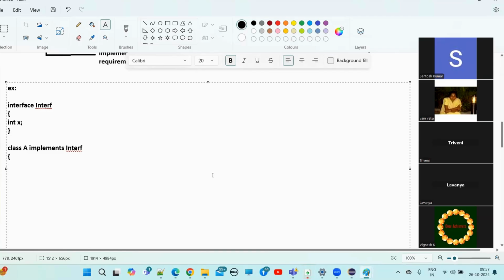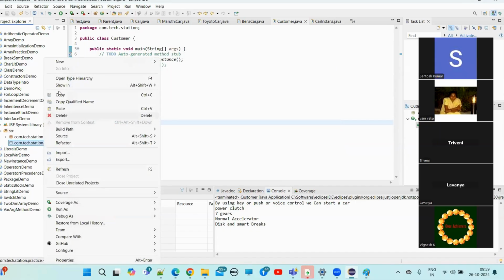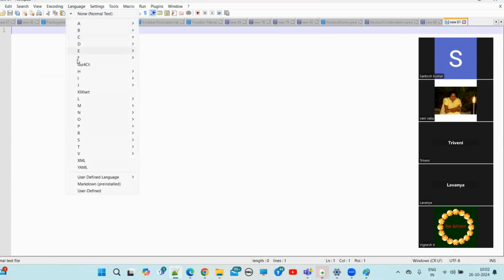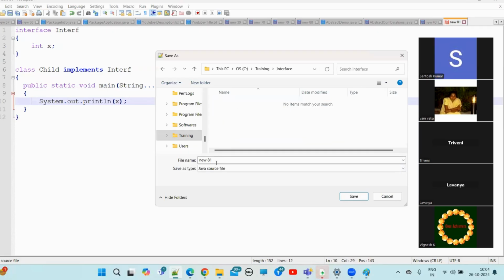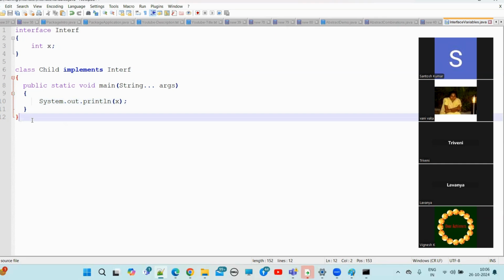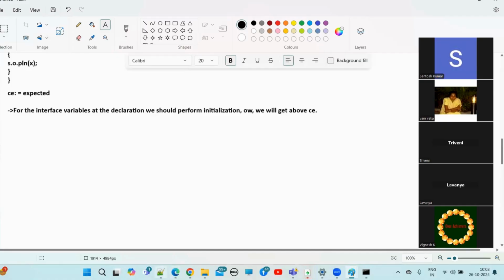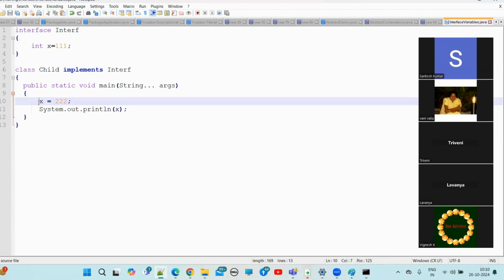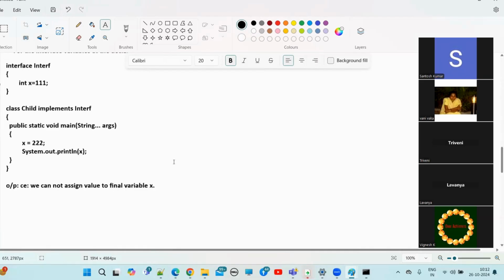More Insights on Java Interface Variables| Java Tutorial | Java for beginners 2025 | Full Stack Java